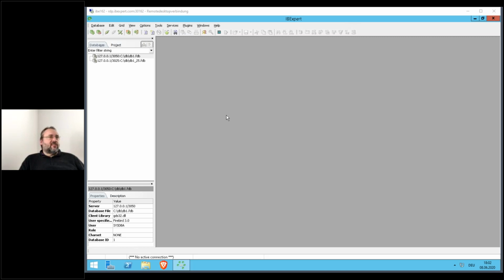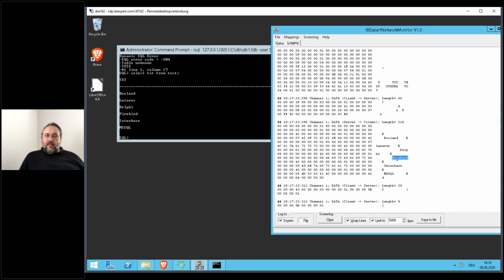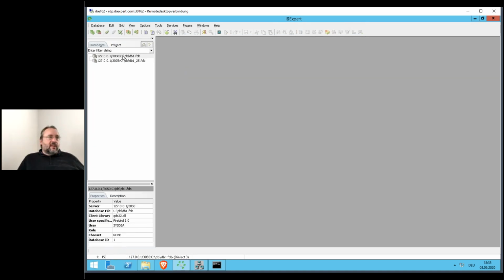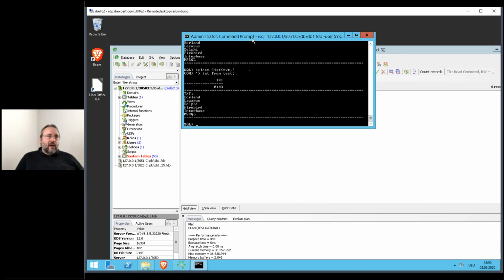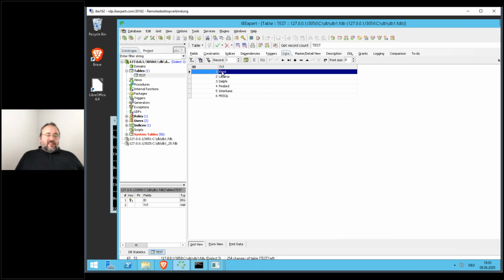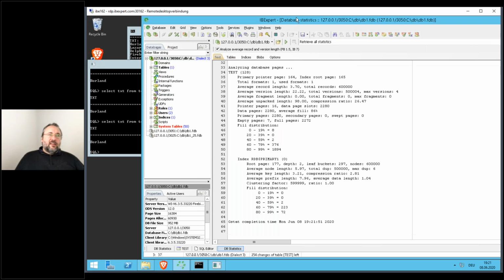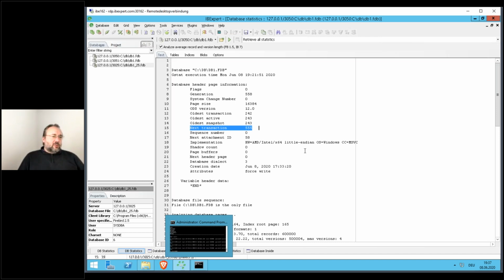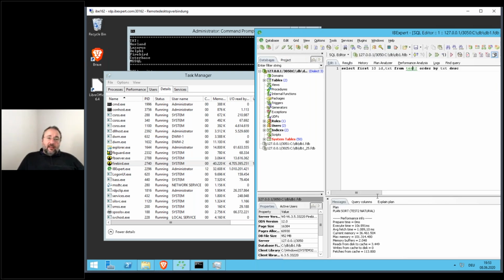IBExpertFirebirdGetTogether20200608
Internal structure of a database, record versions, transactions etc.
Data types, data model and physical effects
Effect of blobs/CHAR/VARCHAR on the network